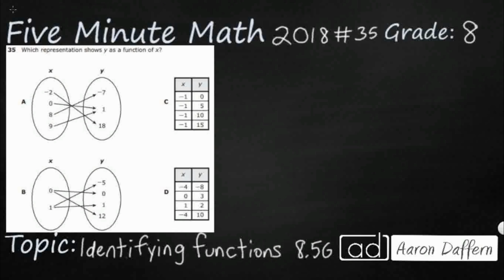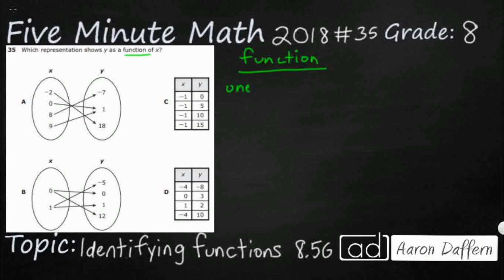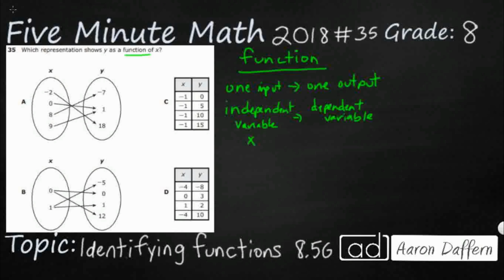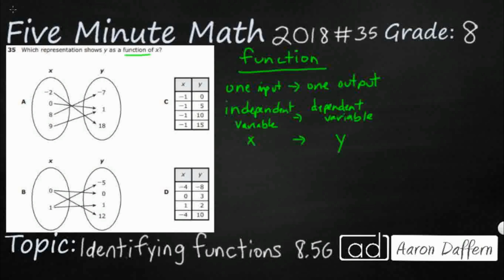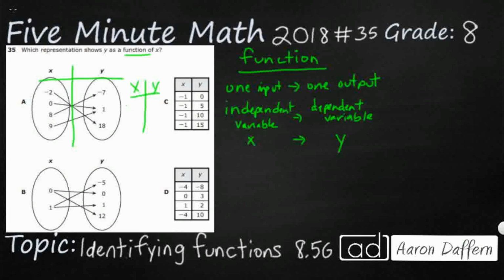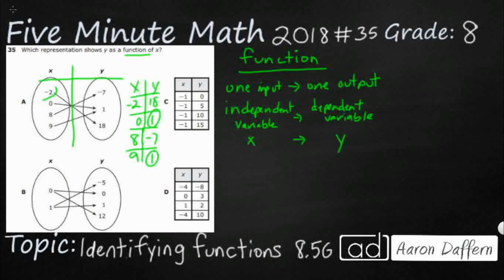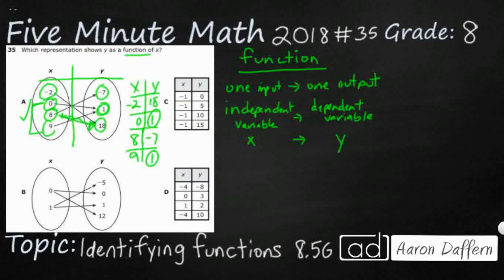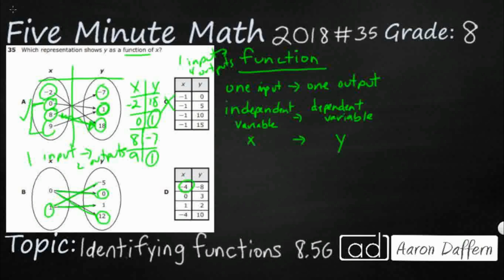8th Grade STAAR Practice Identifying Functions (8.5G - #7)